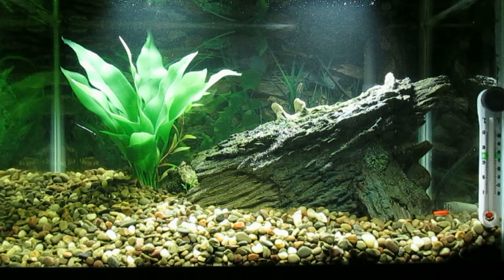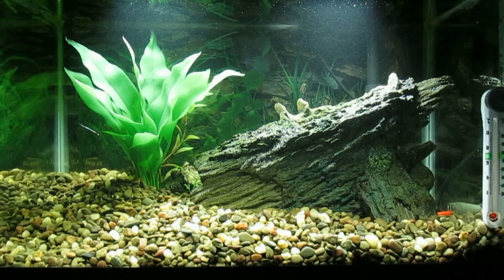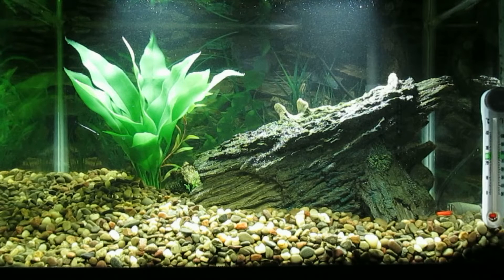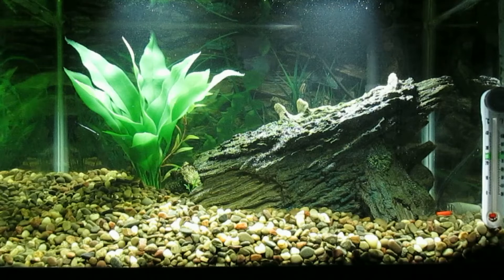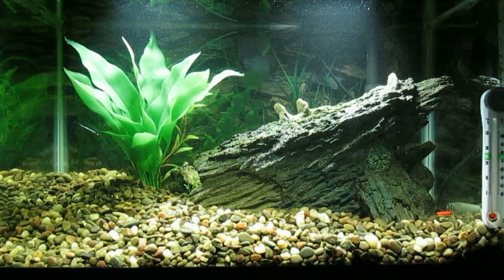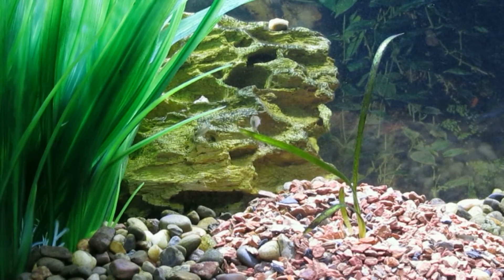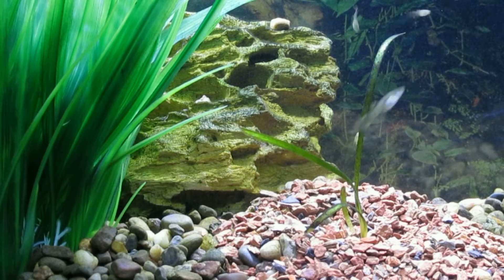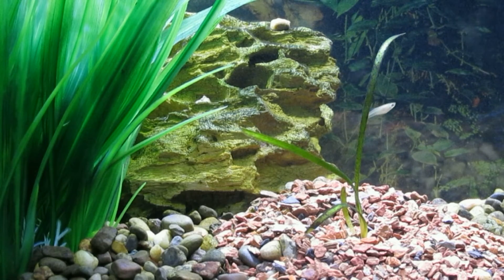Fancy Guppy, Breeding Project Update 9-9-18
jungle val (Vallisneria Gigantea)
dwarf sag (Sagittaria subulata)
fancy guppy (Poecilia reticulata)
black molly (Poecilia sphenops)
Fluorite fertilized substrate
root tabs